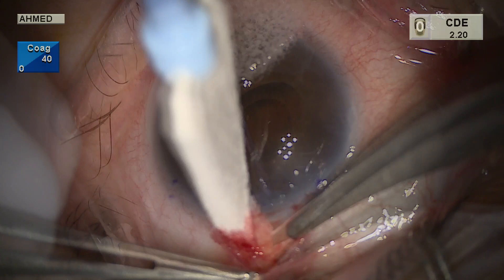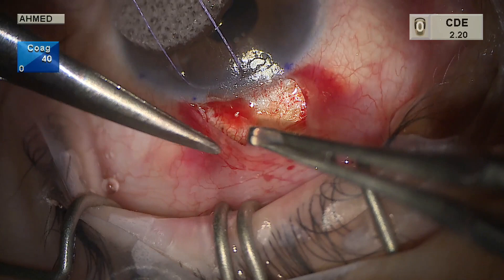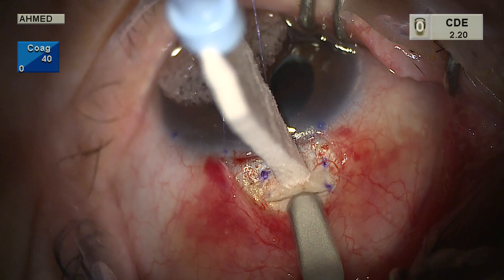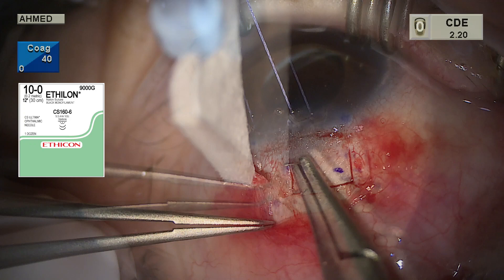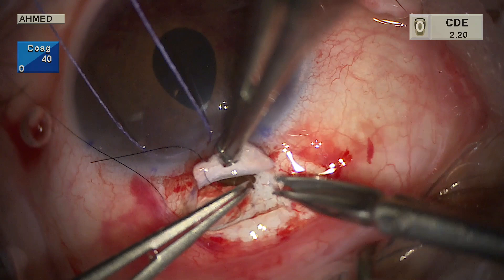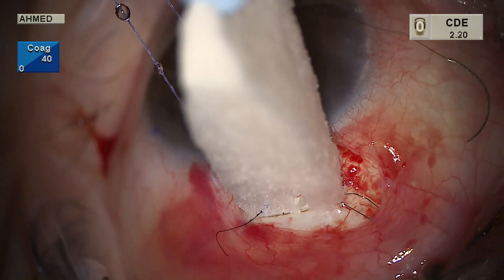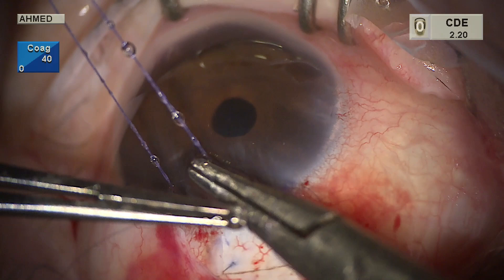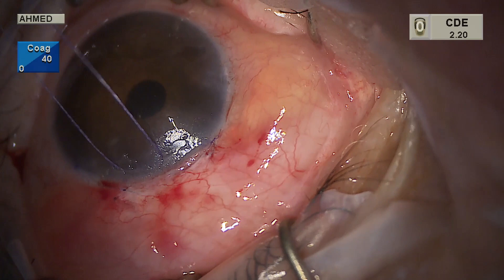Trabeculectomy Technique with Mitomycin-C Ike Ahmed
This is our preferred trabeculectomy technique as performed my one of my fellows under my supervision.  In this case, the procedure was performed in the superonasal quadrant. Limbal landmarks are important in scleral flap creation.  The steps performed here are to create a posterior non-cystic diffuse bleb.  Mitomycin-C is injected after opening of tissue in a controlled fashion.  Injecting prior to opening conjunctival leads to swelling and hydration of Tenons and makes smooth dissection more challenging. Handling of Tenons is critical to achieving optimal bleb morphology.